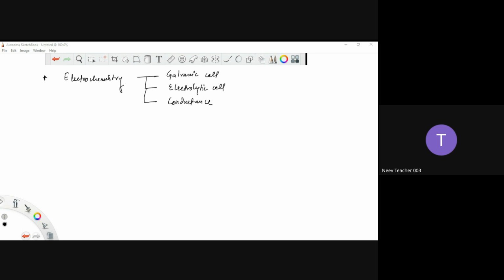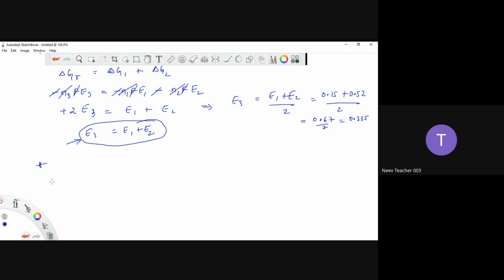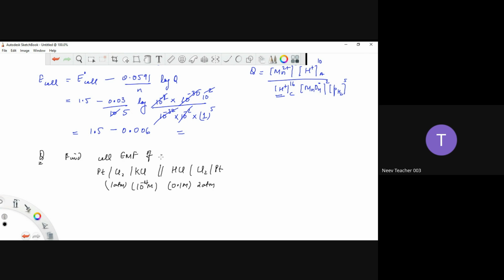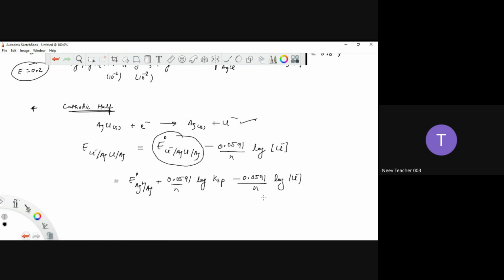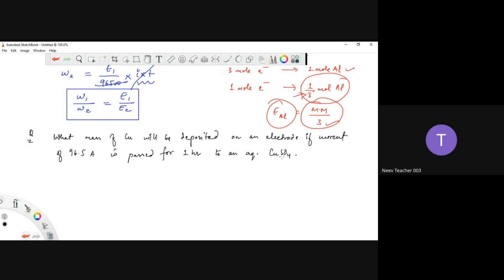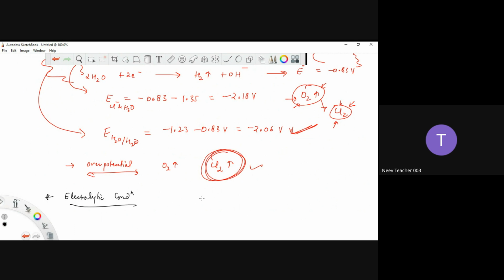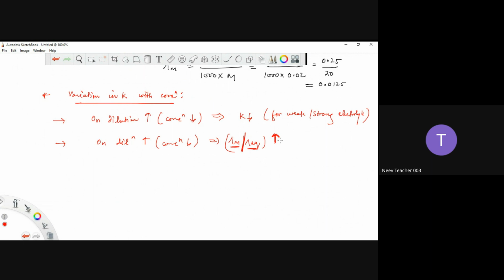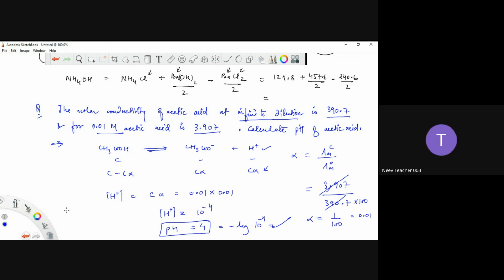PTC_Family of lines (07-12-2023)